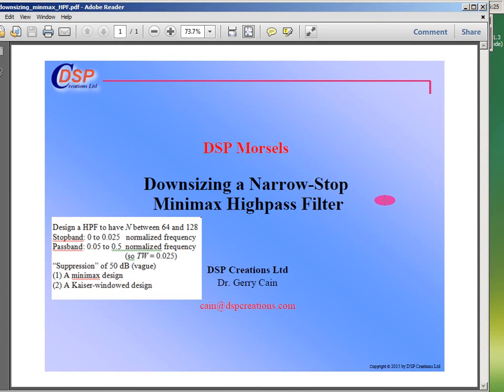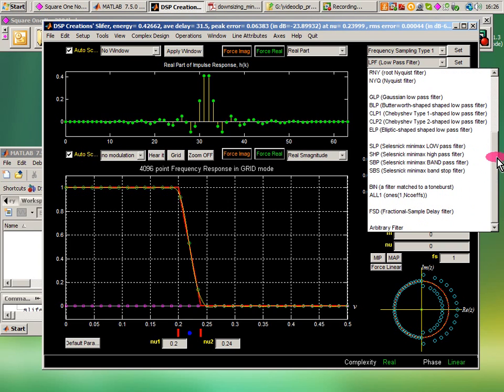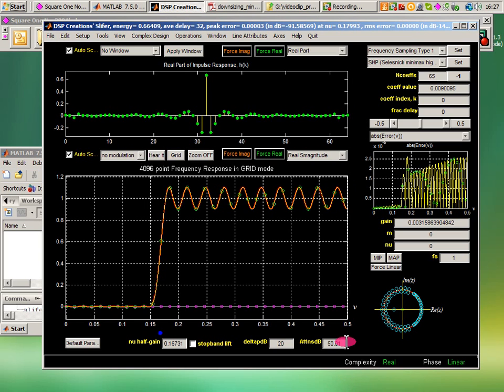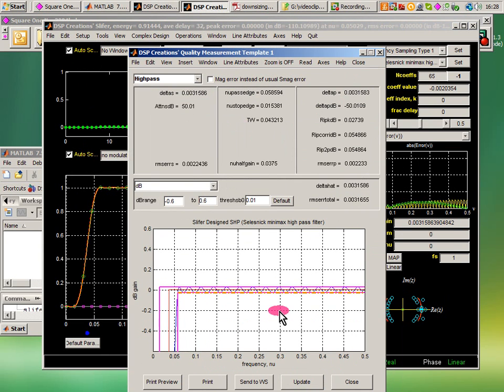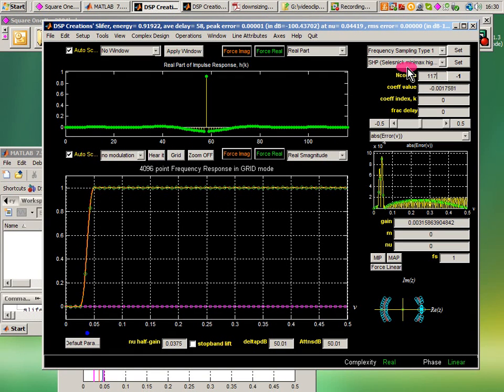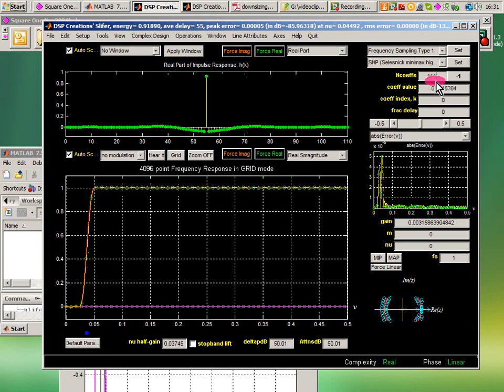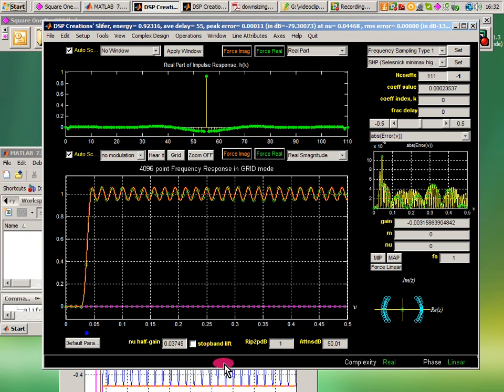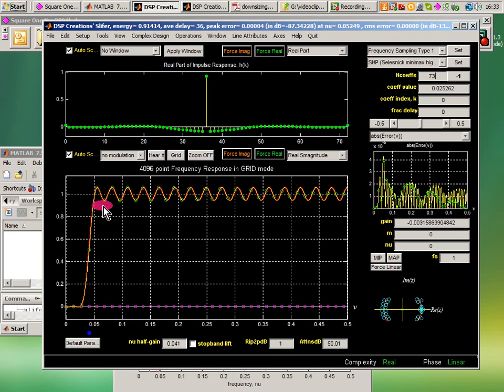Downsizing a Narrow-Stop Minimax Highpass Filter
A fairly demanding highpass filter design is confronted; no code is written. The specification requires a narrow stopband to be achieved by a minimax design. With one interpretation of the passband ripple limits it is found (with a few very cautious evaluation passes) that reducing sizing to 111 coefficients can safely satisfy the spec. With a competing (more relaxed, dB peak-to-peak ripple) interpretation, 73 coefficients do the trick. All this size-squeezing requires DSP savvy,good measurement tools, and a bit of dogged determination.